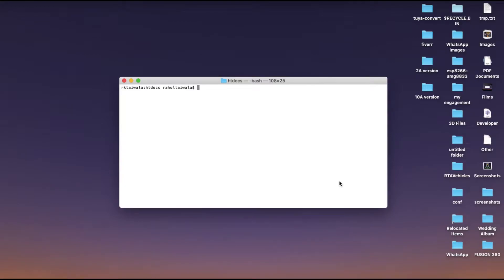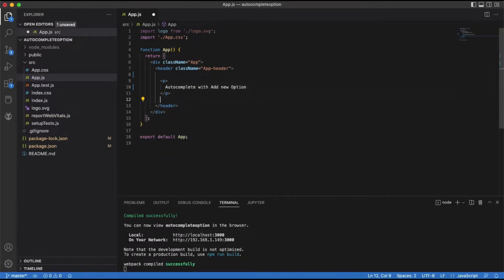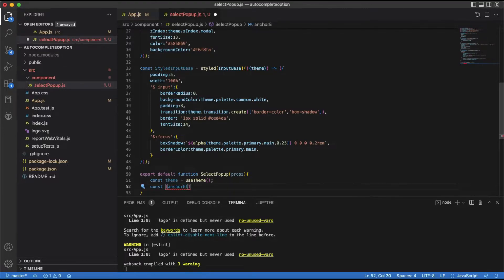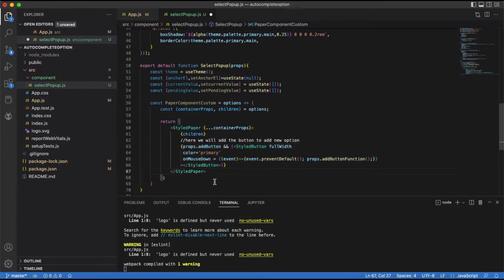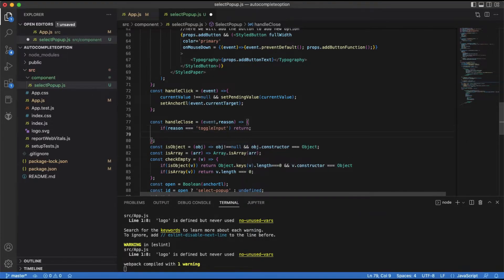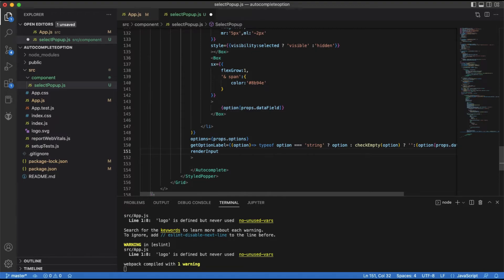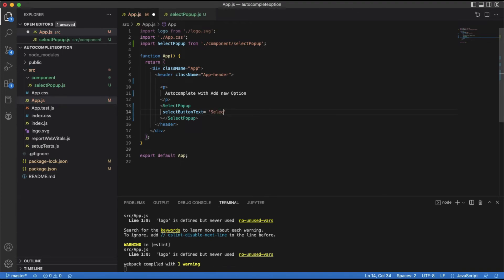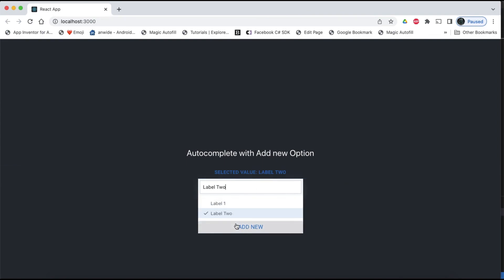ReactJS Autocomplete Dropdown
React JS Autocomplete dropdown with add new button